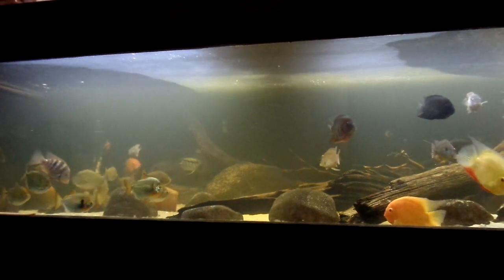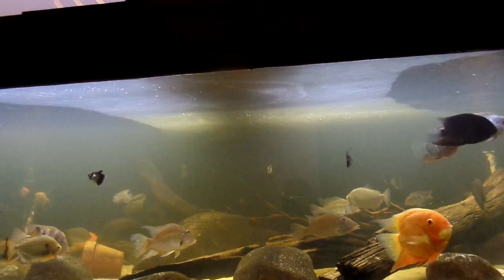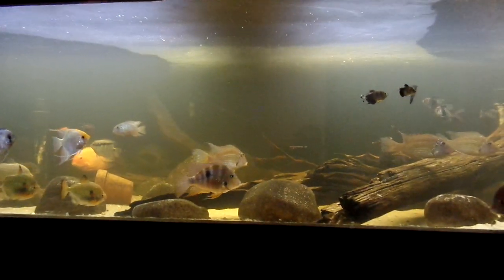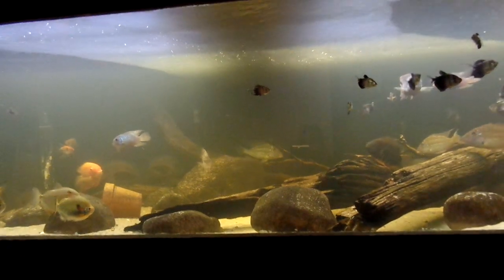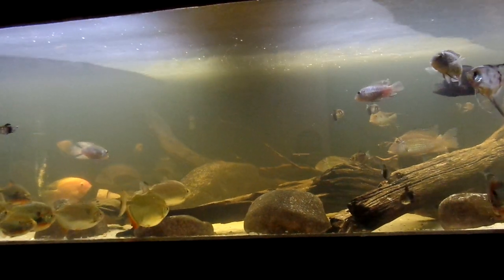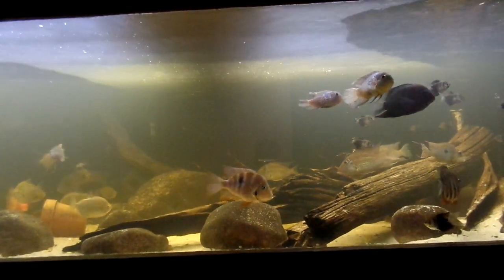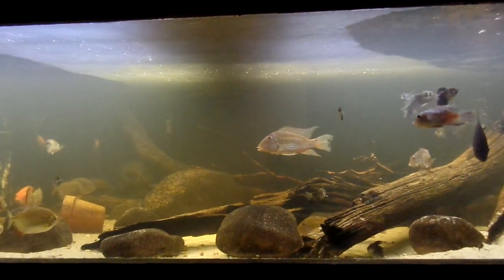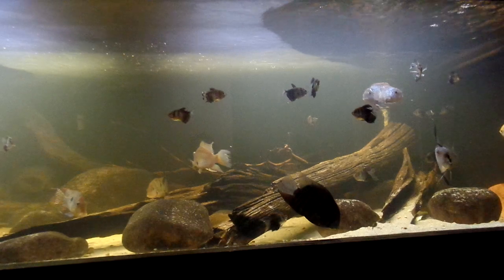Gotta Break the Surface !!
Just too much water movement for the new fish, so getting weighted pond diffusers and pump to break surface..